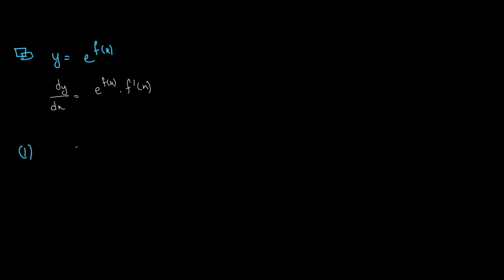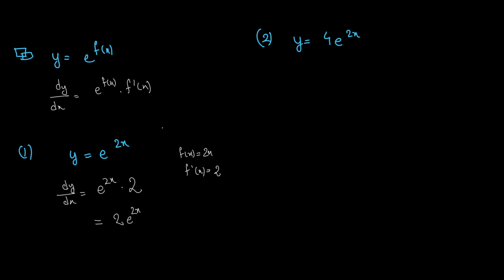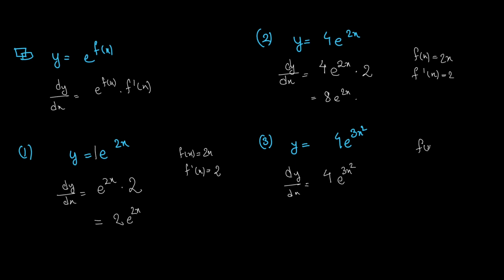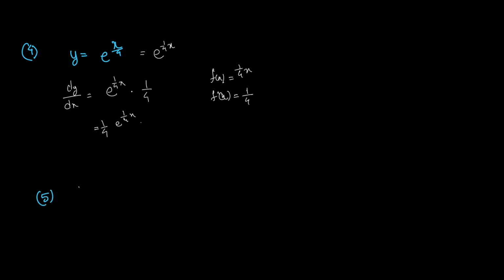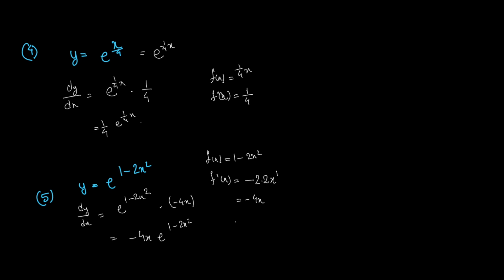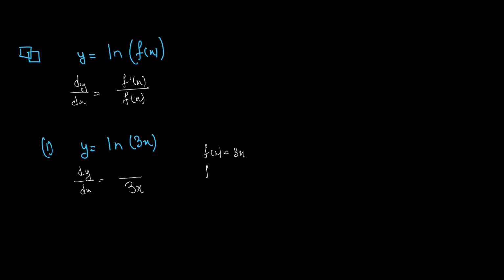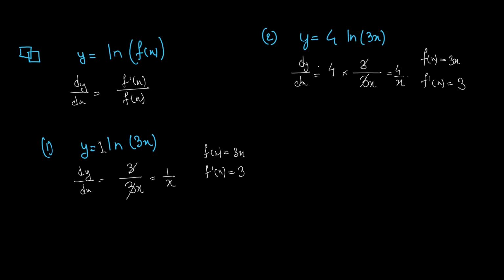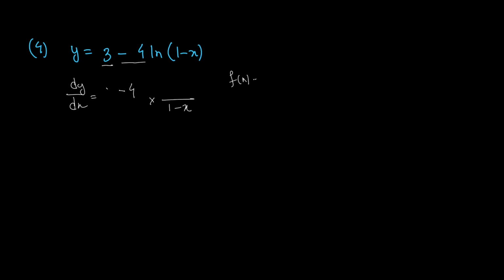Exponential and Logarithmic Function | Differentiation | Calculus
We are going to look at Exponential and Logarithmic Function from high school calculus to find the derivatives of such functions. This is an example of differentiation